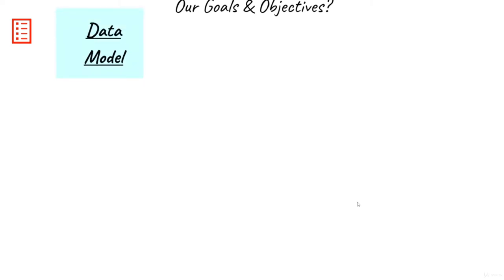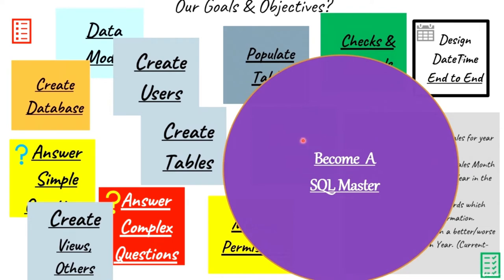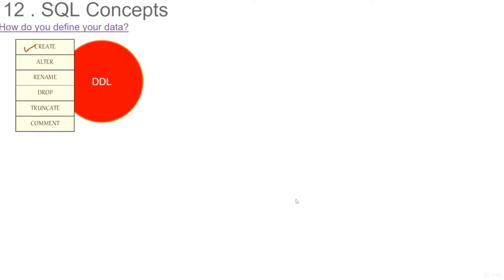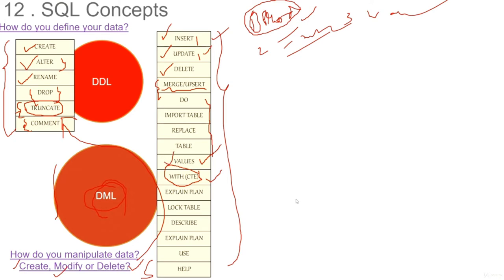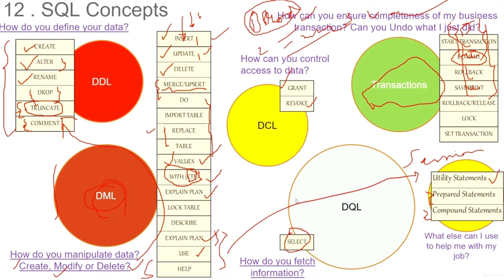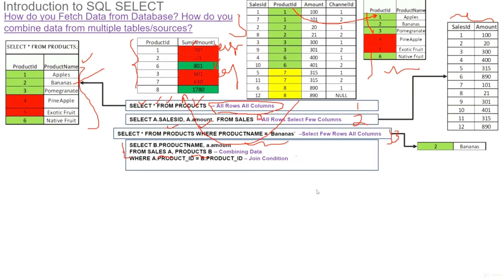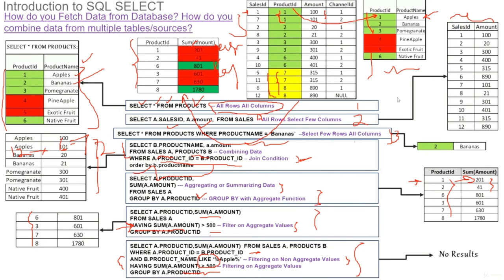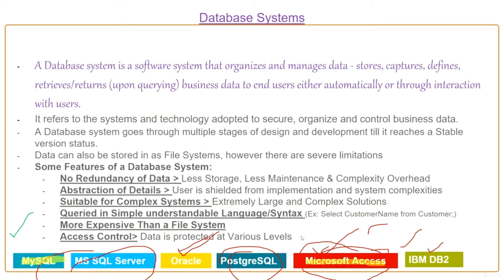Learn SQL - Database Course for Beginners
In this database course for beginners, I'll explain database and SQL concepts from a layman's perspective or a managerial view - without specific tool or language semantics.

There 'may be' a Million Jobs in Data Science.

There ARE MULTI MILLION number Jobs needing Strong SQL Skills !! For every Python resource needed, there are 10-20 SQL resources need.

SQL is one of THE BASIC needs of any IT professional (Software, Analyst, Engineering, Data Management , Reporting or anything !).

Anyone and Everyone - whether you are a Startup Enthusiast/Entrepeneur, Developer, Analyst, Call Center employee, Manager, Leader or just about ANYONE looking to tap the power of Software to scale up your business, career or launch your own startup, you MUST have strong SQL Skills.

MySQL is an opensource and ABSOLUTELY FREE Database system that pretty much is used by a MAJORITY of Startup companies (along with PhP).